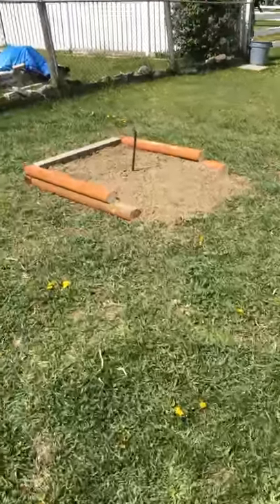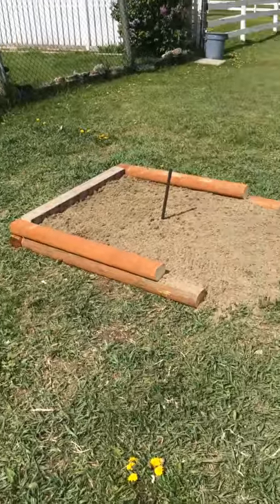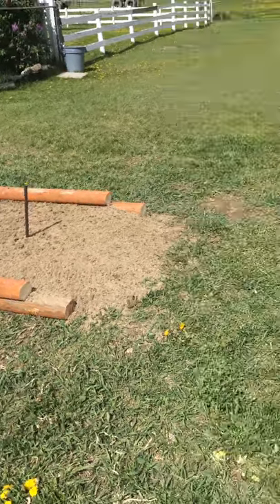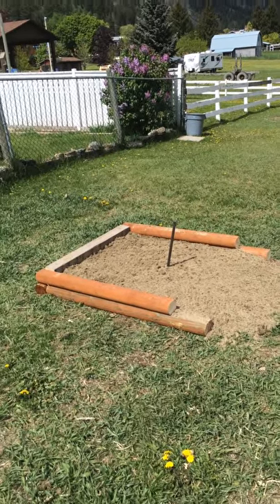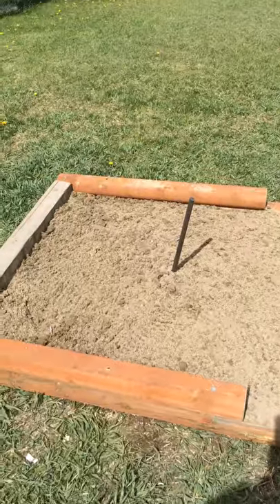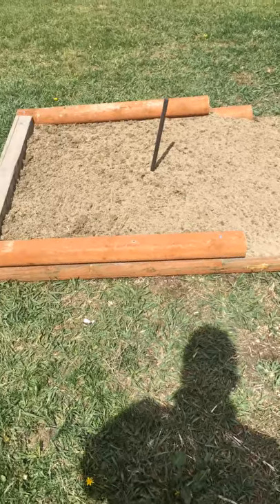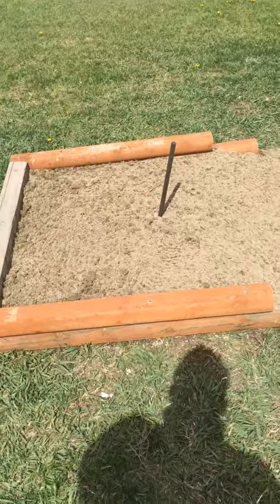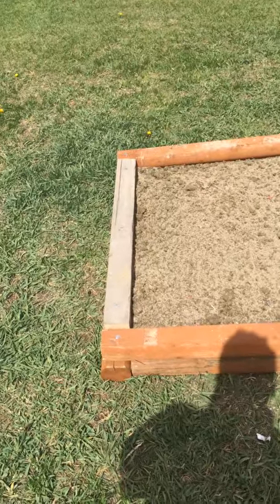How to make a easy horseshoe pit.(portable).